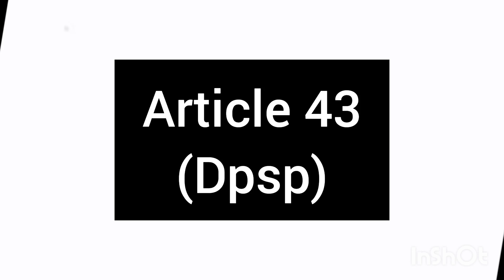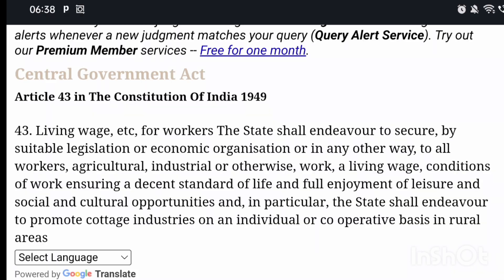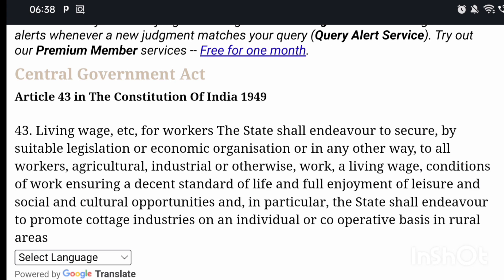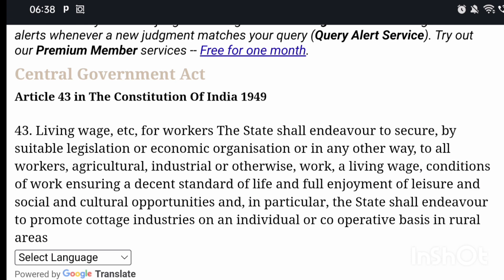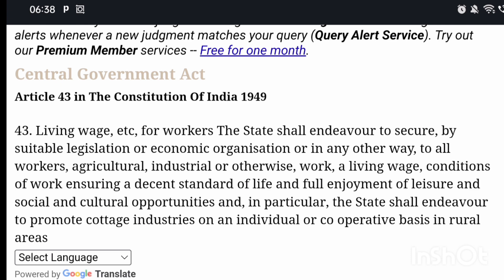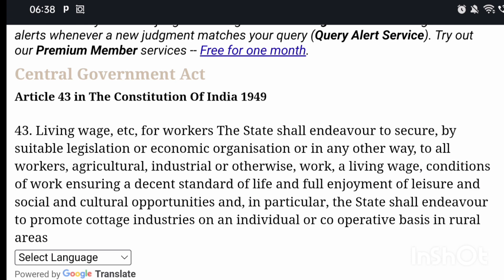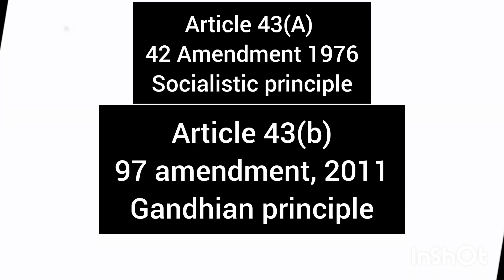Article 43 || DPSP || Indian constitution by Missafizah